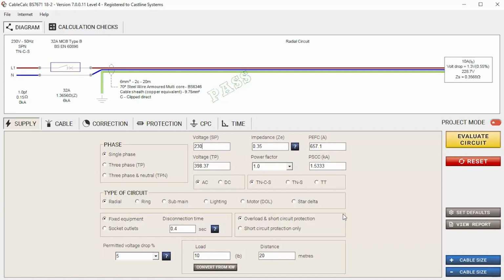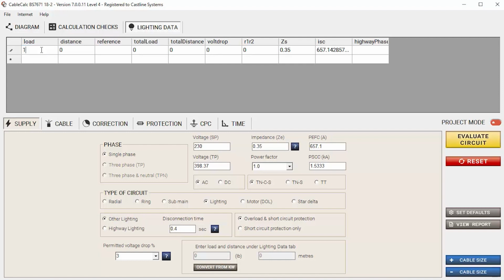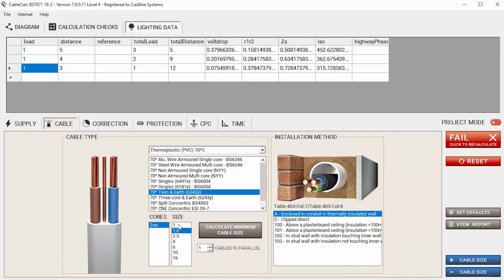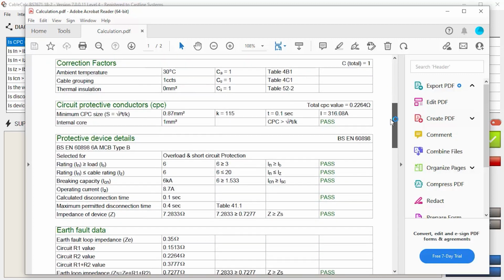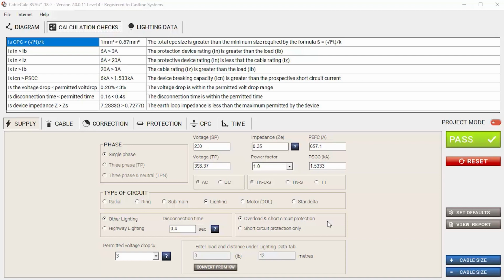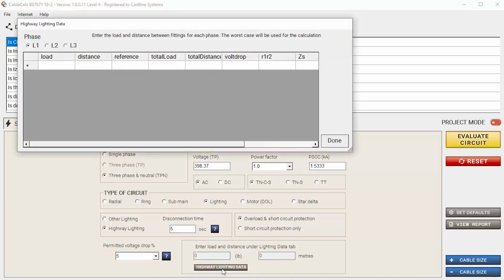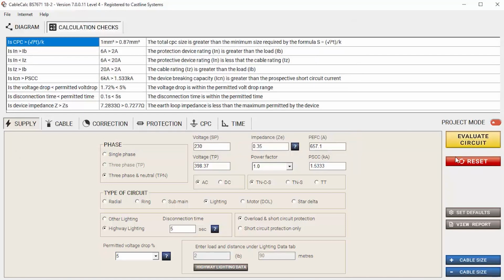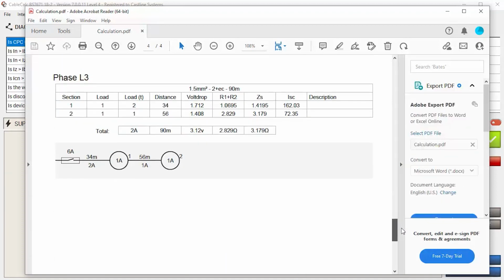Mastering CableCalc 18-2 Lighting Circuits: Single Phase Domestic & Three Phase Lighting Tutorial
Welcome to our comprehensive tutorial on single phase domestic lighting circuits and three phase lighting circuits for street lighting. In this video, we'll guide you through the process of setting up these circuits correctly, inputting load and distance data, selecting cables and protective devices, and generating a detailed report of the calculation.

First, we'll start with the single phase domestic lighting circuit walkthrough. Learn how to set up the circuit accurately from the beginning, ensuring precise input of load and distance data. Discover the best practices for selecting cables and protective devices tailored to your specific requirements. Finally, we'll demonstrate how to generate a comprehensive report summarizing the calculation for your records.

Next, we'll move on to the three phase lighting circuit for street lighting. Follow along as we guide you through the setup process, including inputting load and distance data for optimal performance. Learn how to select the appropriate cables and protective devices to meet the demands of street lighting installations. We'll conclude by demonstrating how to generate a detailed report, providing valuable insights into the calculation process.

Whether you're a seasoned professional or new to lighting circuit calculations, this tutorial will equip you with the knowledge and skills to confidently handle both single phase domestic and three phase street lighting circuits. Join us on this journey to mastering lighting circuit calculations and revolutionize the way you approach electrical installations.

Welcome 00:00
Single Phase Calculations: 00:33
Three Phase Street Light Calculations 01:54
Contact Us 03:22